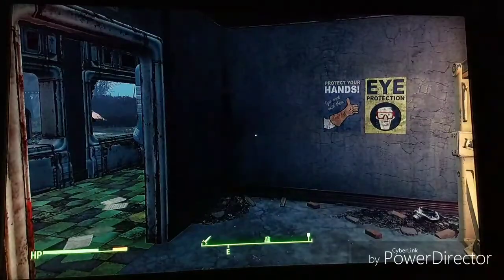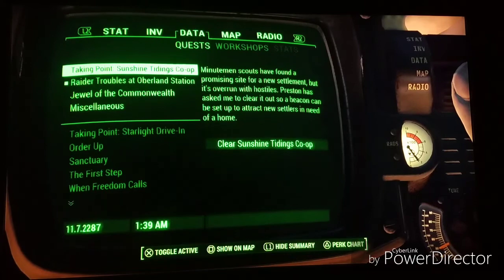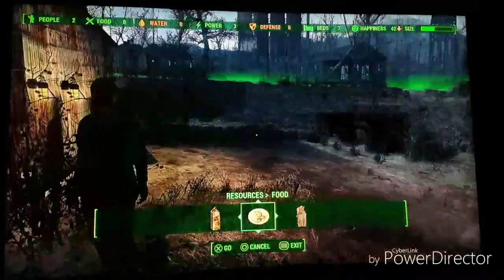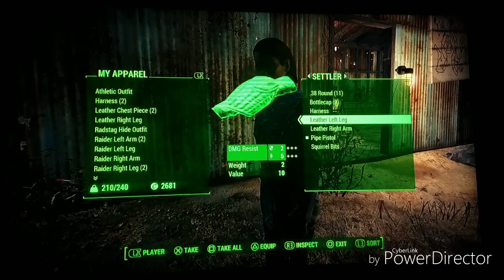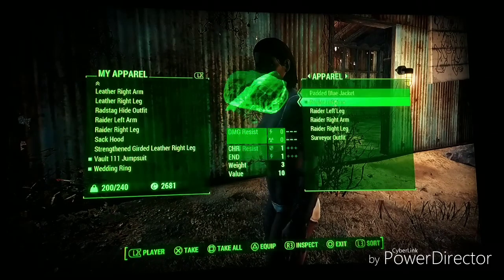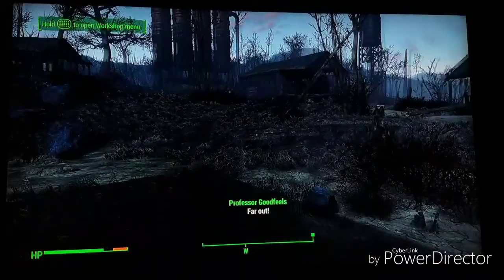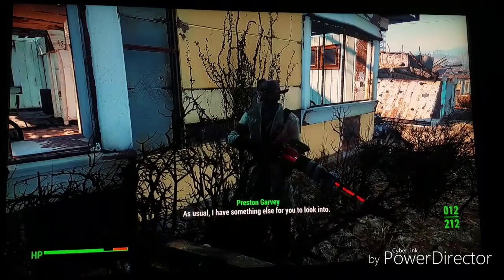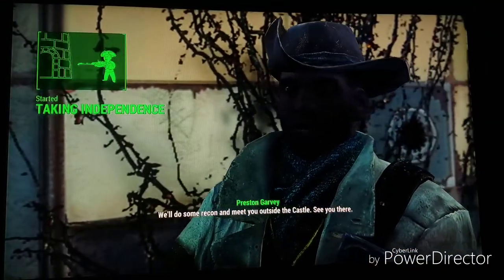Fallout 4 episode 6 sunshine tidings co-op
Gamertag tonybalone for ps3 and ps4
Discord Anthony Giacobbe
Fortnight gamertag 01tonybalone